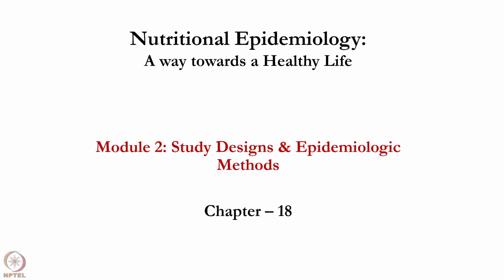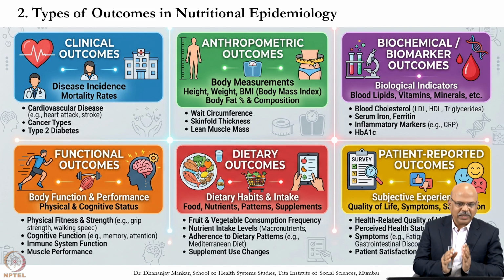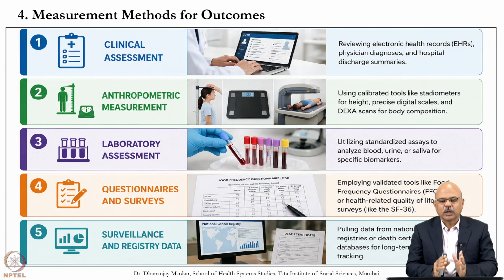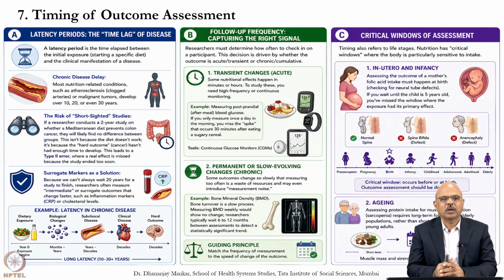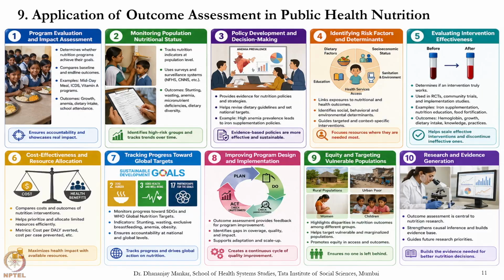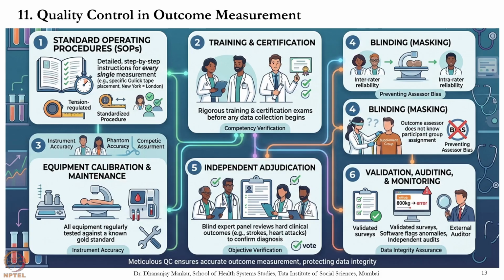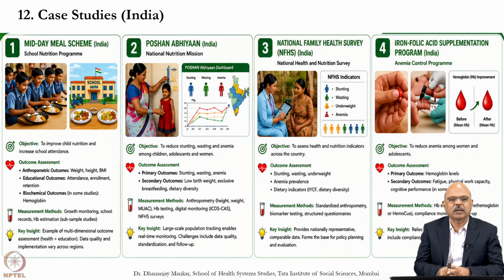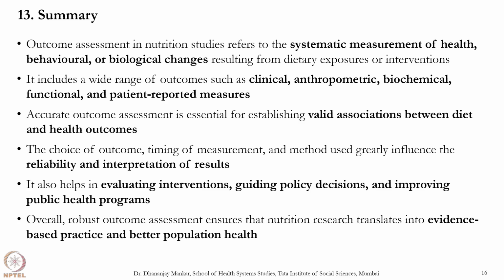Week 4: Lecture 18: Outcome Assessment in Nutrition Studies